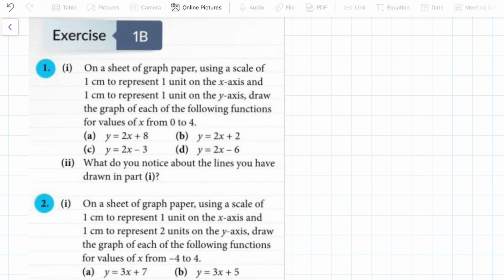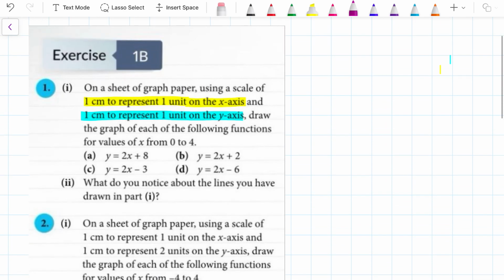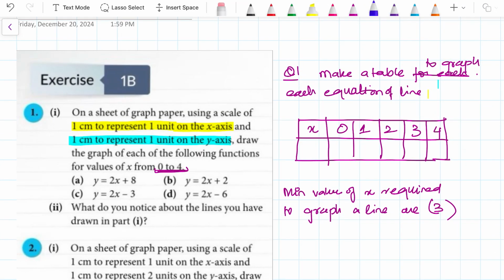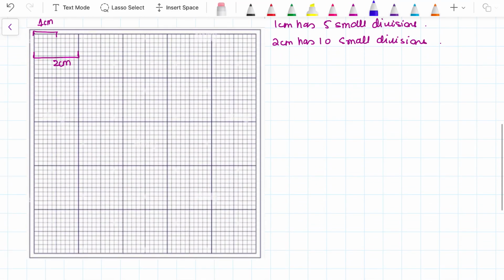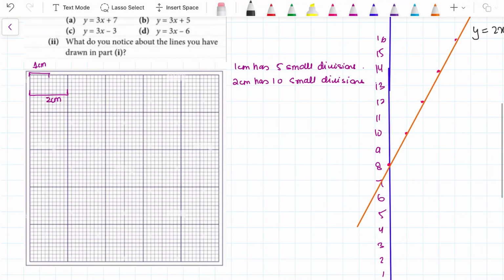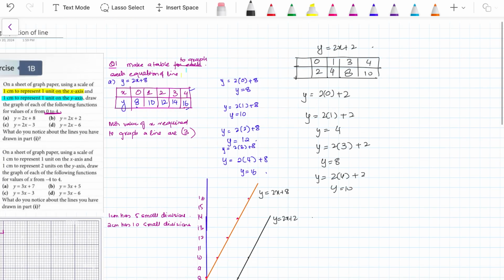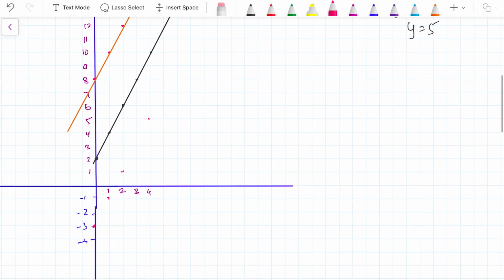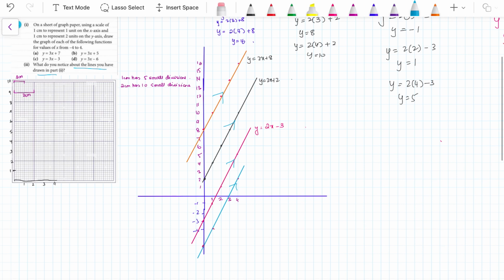Linear Function-Plotting a Graph-Part-3 ❘ Think Maths 8th Edition ❘ Math Madness By Aisha Khalid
In today's video, we look at the opposite of what we did in the previous lecture we plot the graph by using a equation given to us, we also look at how do we take the coordinates and plot them.